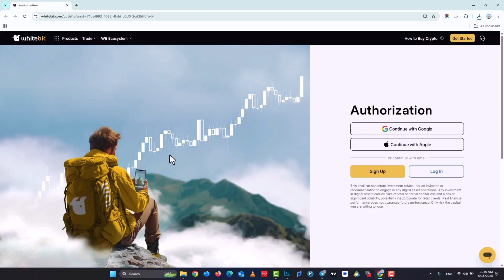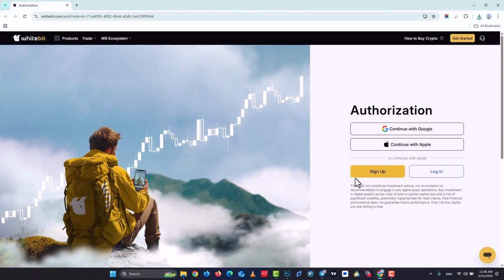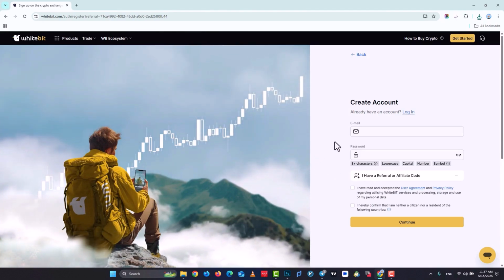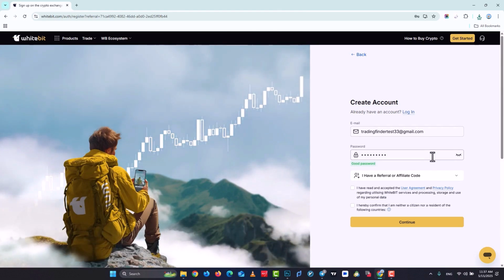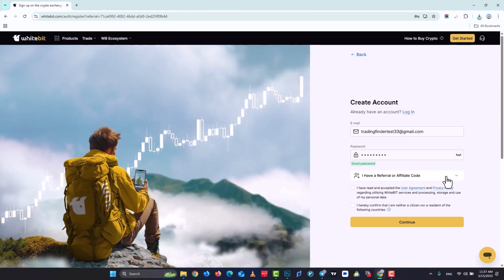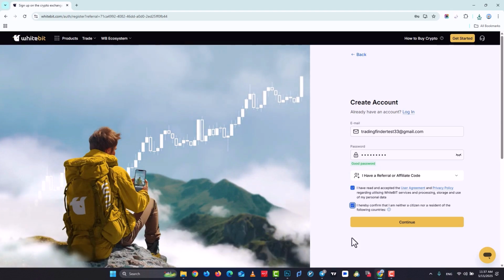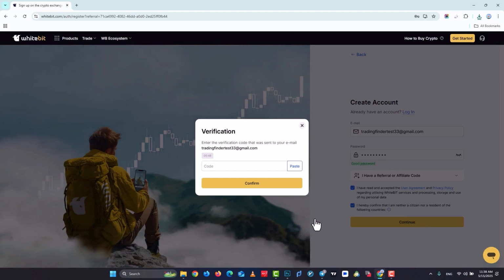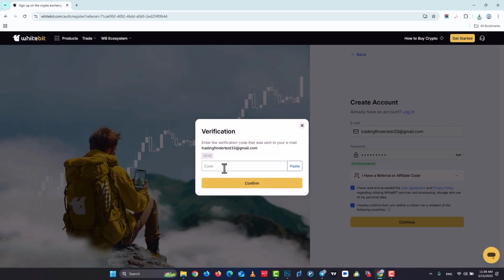⚪️ WhiteBIT Exchange Registration 2025 [Signup To Trade Crypto in 3 Steps] [TradingFinder]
📝 WhiteBIT Exchange Registration 2025 | 3‑Step Sign‑Up Process & Email Verification

Creating an account on WhiteBIT is quick, secure, and takes less than 5 minutes. This step-by-step guide shows you how to complete the registration process using your email and a strong password, with final verification via a 4-digit code sent to your inbox.

🔐 Key Features:
• Fast and simple 3-step registration
• Secure email verification with 4-digit code
• Strong password requirement for extra protection
• Optional signup via Google or Apple
• Clean and user-friendly interface

00:00 Introduction
00:19 Navigating to WhiteBIT Exchange
00:28 Registration Options
01:09 Email Verification
01:22 Account Created